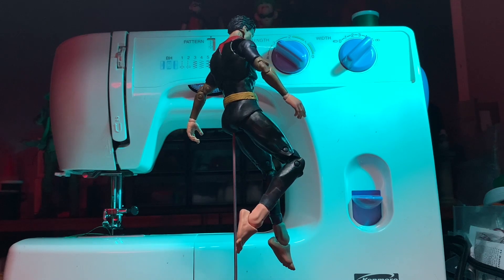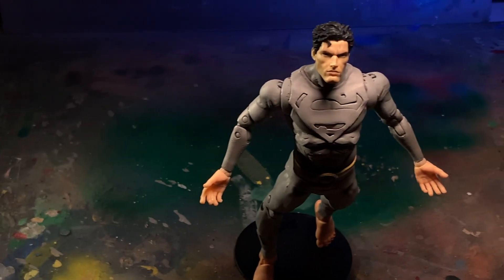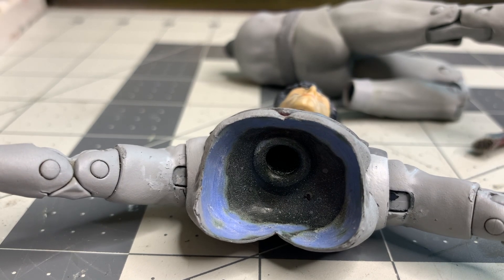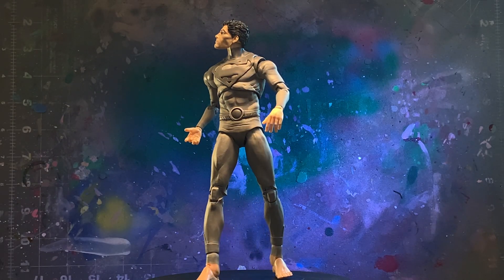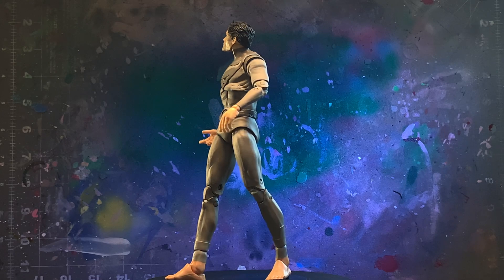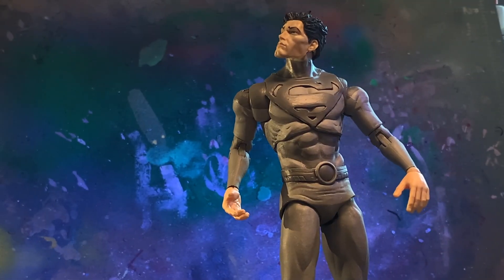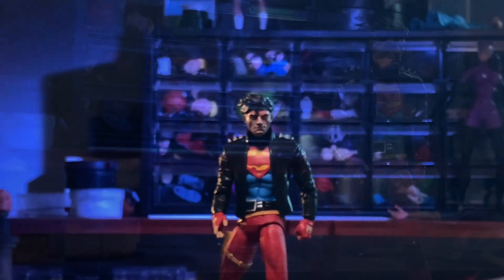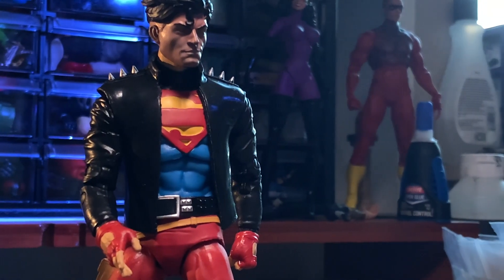Flashpoint Superman Custom Mcfarlane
flashpoint Superman made from Johnathan Kent body, Page Punchers Superman head . my hero academia arms and ML feet.

Fully painted in grey to resemble the animation story.

RGB ring light

Alive blutooth

Apoxie Sculpt

Vallejo Premium Paint

5PCS EEMB LIR20

Lamp Parts 1 pcs LED Bead Light Accessories DC3V Edison Bulb Retro LED Filament(300mm-green)

TAMIYA USA TAM81023 Acrylic X23 Gloss

TAMX25 81525 Acrylic Mini X25 Clear Green 1/3 oz

ZOMAO Chef Apron

Apoxie Sculpt - 2 Part Modeling Compound (A & B) - 1/4 Pound, White

UV Resin

Bluetooth Controller

Chanzon 120pcs 12V 5mm LED Diode Lights 7.9 inch

Tamiya America, Inc Primer White 180ml, TAM87044

Mr. Super Clear UV Cut Flat Spray